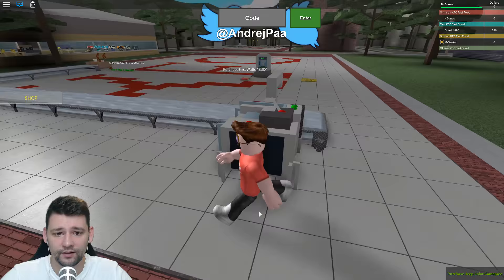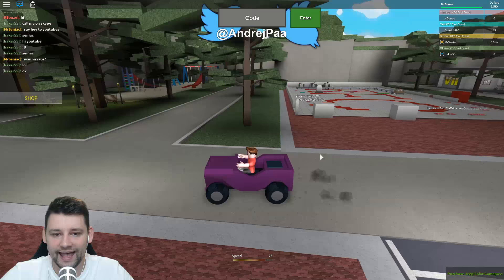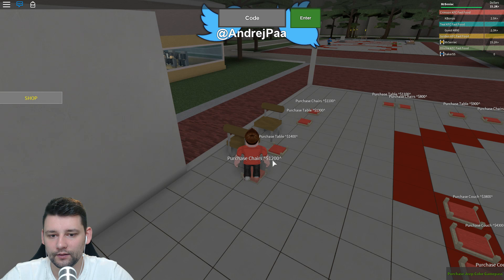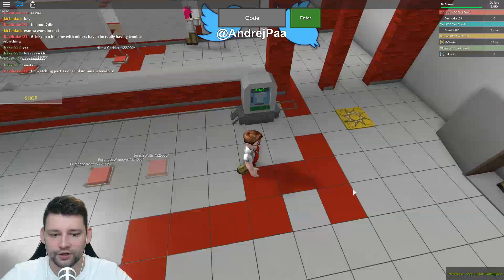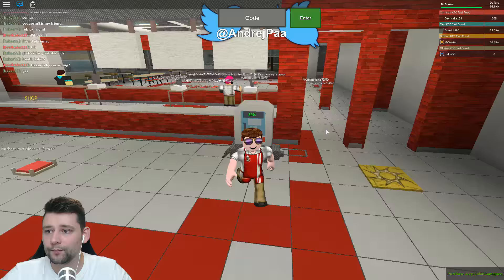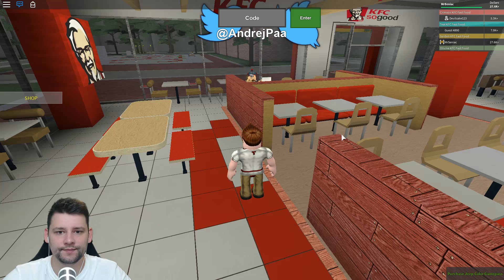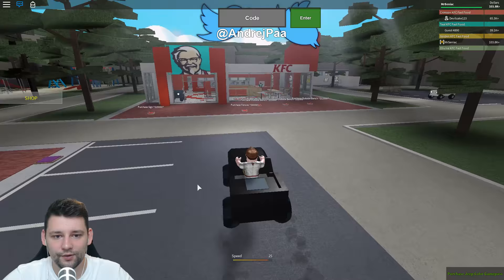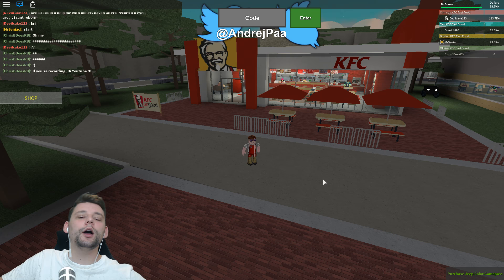KFC TYCOON - FINGER LICKING CHICKEN | ROBLOX